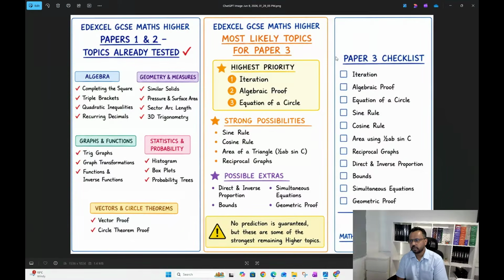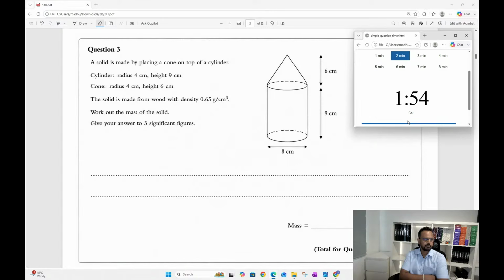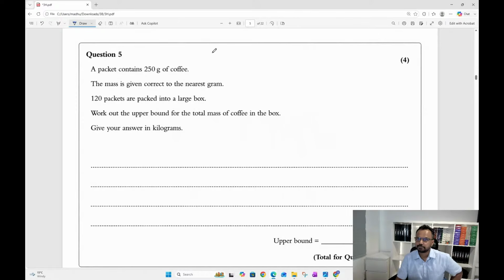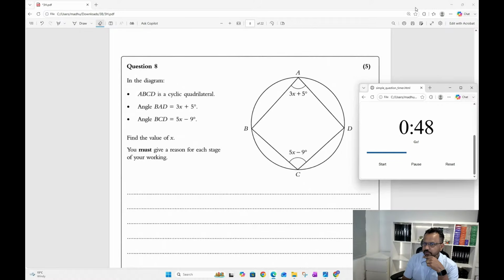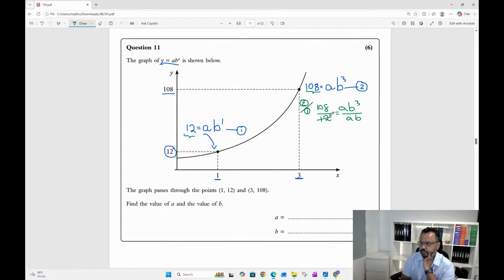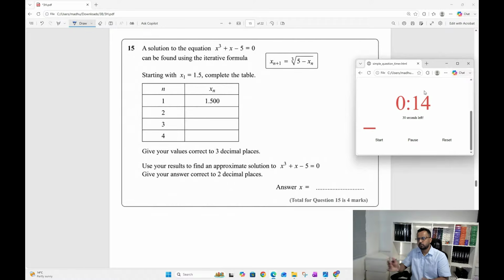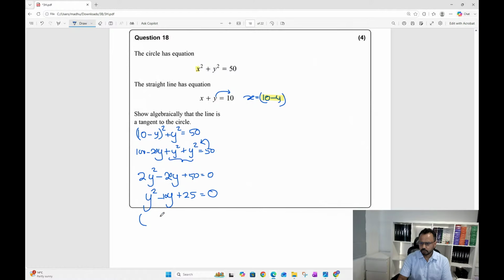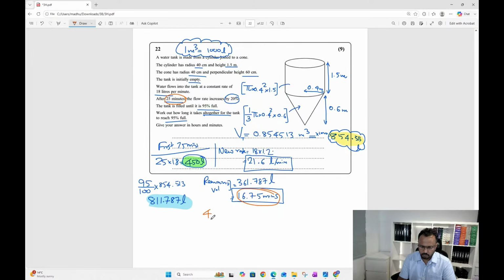GCSE Maths Paper 3 Higher 2026 | Predicted Paper B LIVE + Q&A Session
Join me for a final GCSE Maths Higher Paper 3 revision session before the exam.

In this live lesson we will work through Predicted Paper B question by question and finish with a live Q&A session.

📅 Tuesday 9 June
⏰ 5:15 PM – 7:15 PM (UK Time)

Topics covered:

Algebra
Geometry
Trigonometry
Graphs
Probability
Statistics
Ratio & Proportion
Exam technique

Bring:
✅ Calculator
✅ Pen and paper
✅ Your questions for the Q&A

Good luck with your GCSE Maths Paper 3 exam.